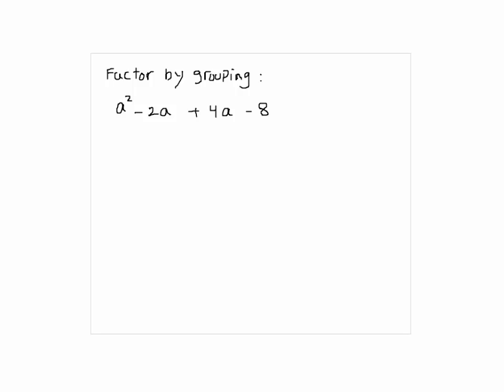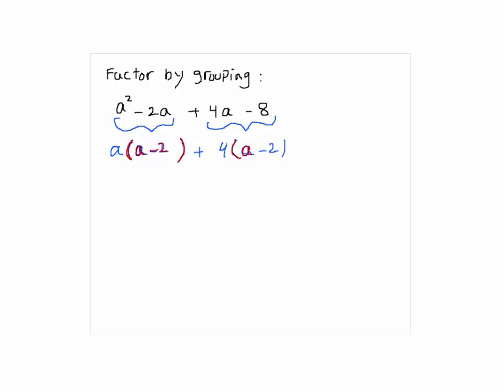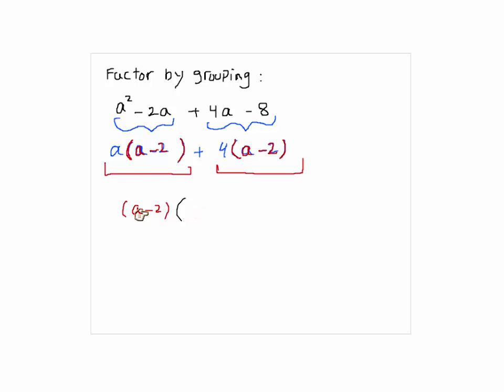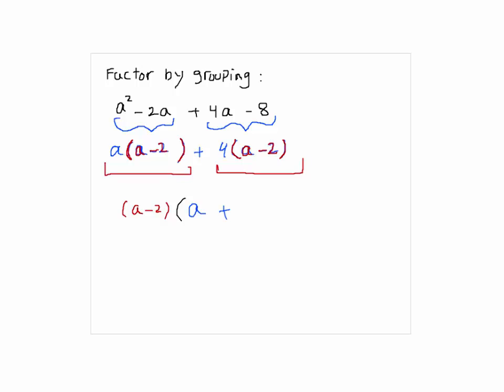Solution Similar to Problem 10 Part G Take Home Test 2 Intermediate Algebra